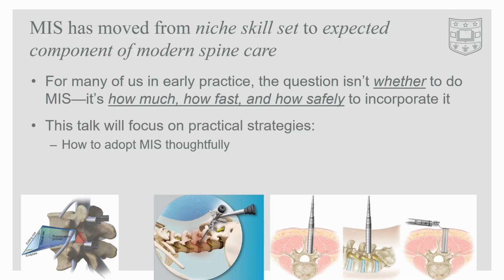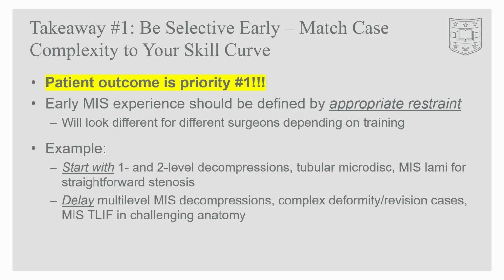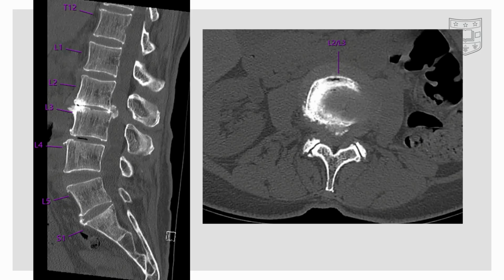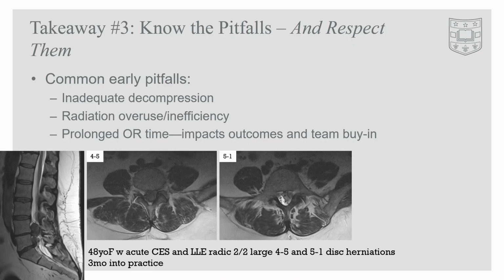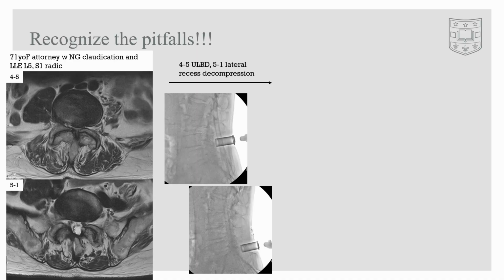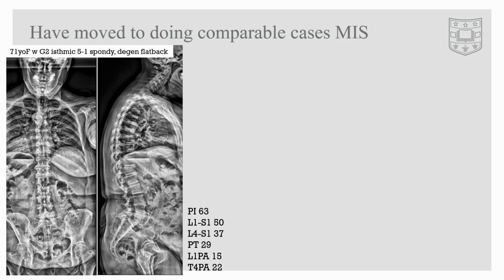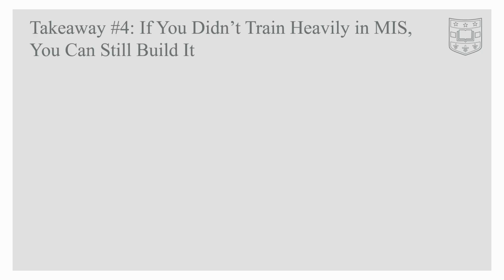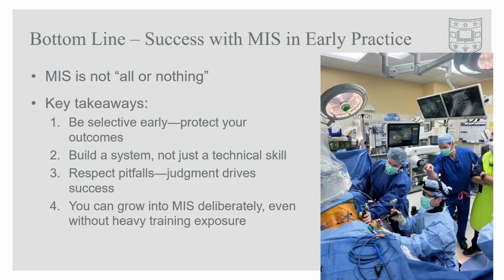Strategies for Success with MIS in Early Practice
Speaker: John C. Clohisy Jr., MD
Assistant Professor of Orthopedic Surgery, Spine Division

Presented during the 14th Annual Instructional Course Lecture on May 13th, 2026.